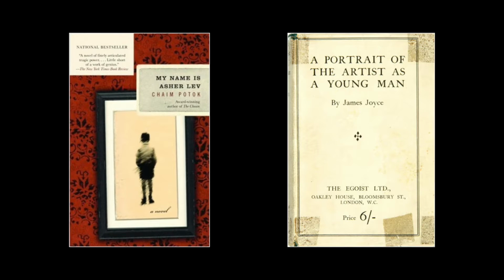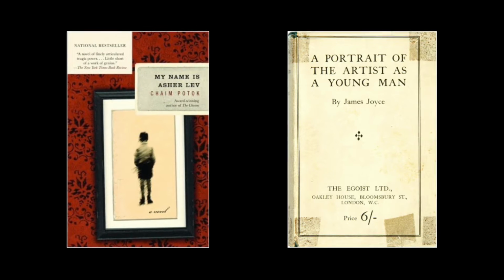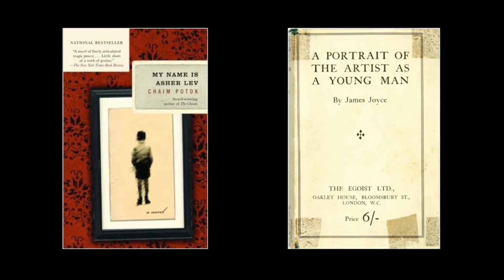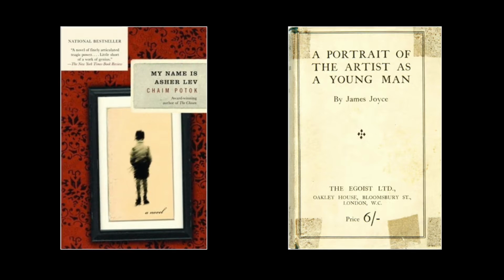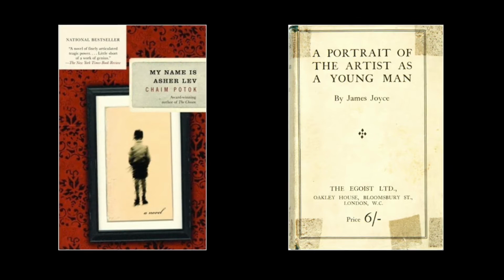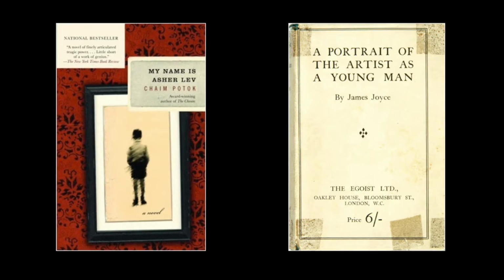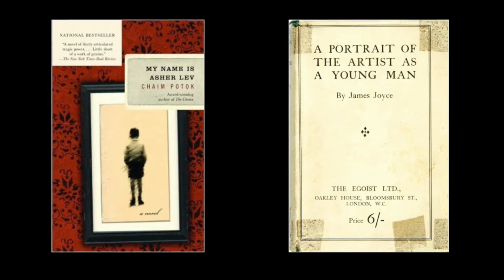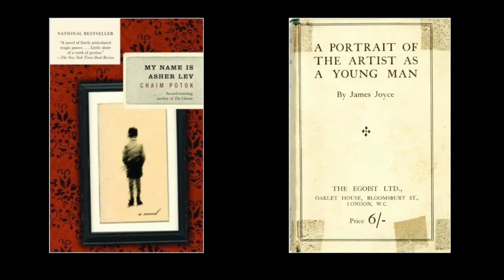Problematic Art Work Is The Artists Responsibility | Episode #10 | Elliott Earls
In this episode Elliott Earls looks to the historical models articulated by Chaim Potok and James Joyce to gain insight into culture making in 2016.

Here again we see my frequent collaborators Joshua Ray Stephens, Ries Straver and Matt Biro.

Books referenced in this Episode:

My Name Is Asher Lev by Chaim Potok
Portrait of The Artist As Young Man